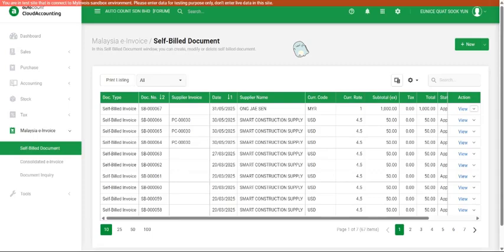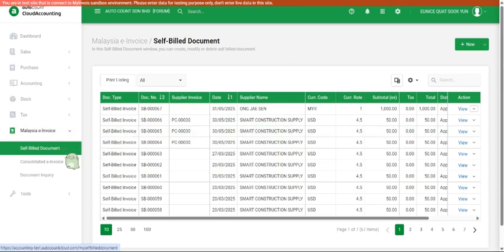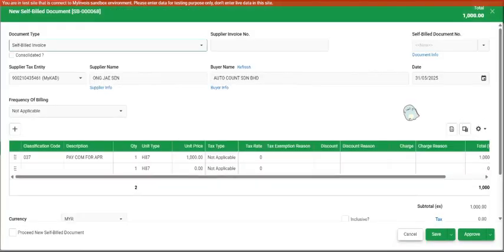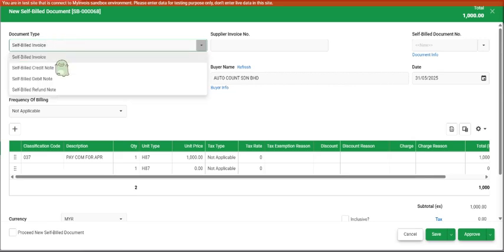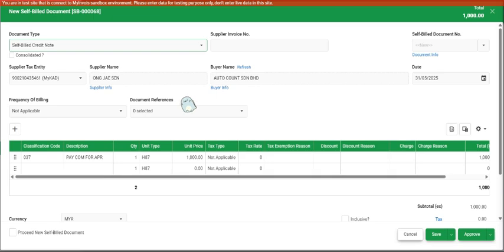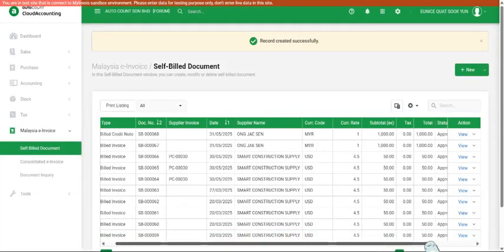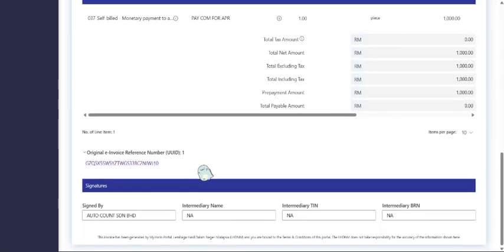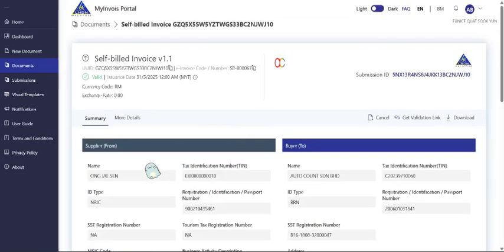31 How to Handle Self-Bill Credit Note